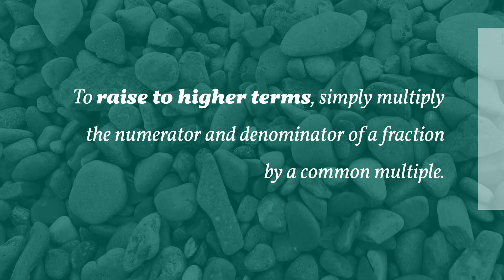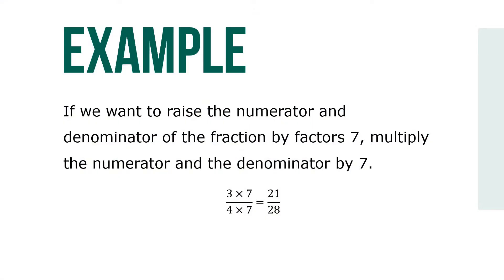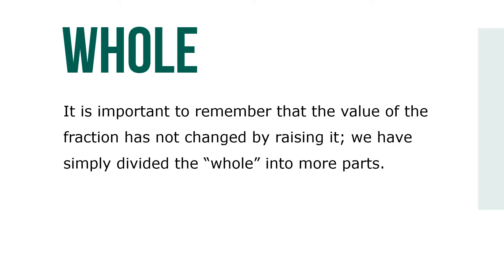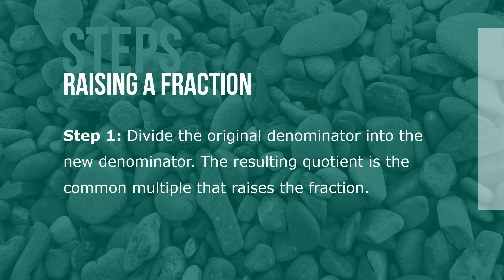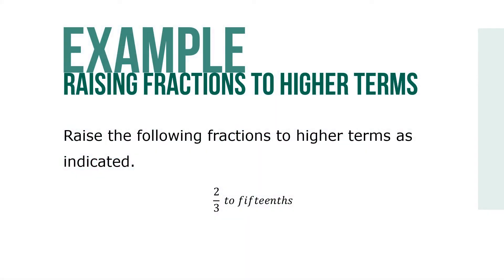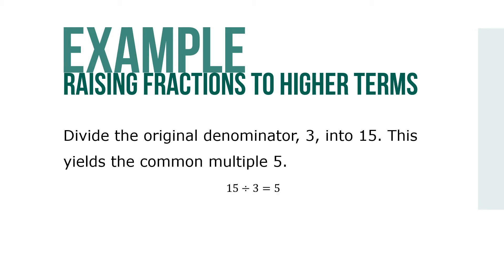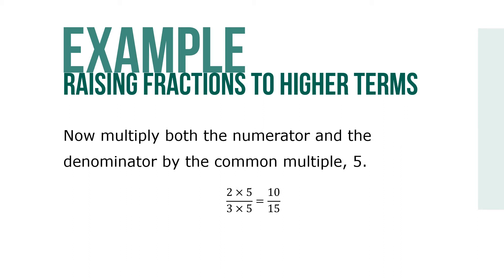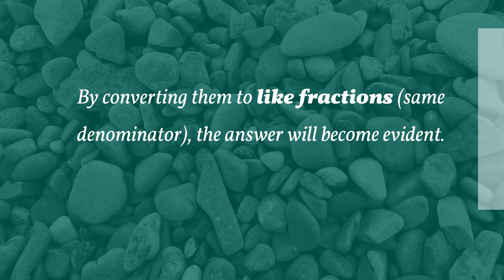Raising Fractions to Higher Terms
Raising a fraction to higher terms is a procedure sometimes needed in addition and subtraction.

It is the opposite of reducing fractions to lower terms. In reducing, we used common divisors; in raising fractions, we use common multiples.

To raise to higher terms, simply multiply the numerator and denominator of a fraction by a common multiple.

Sometimes it is difficult to determine which of two fractions is the larger or smaller number. By converting them to like fractions (same denominator), the answer will become evident.